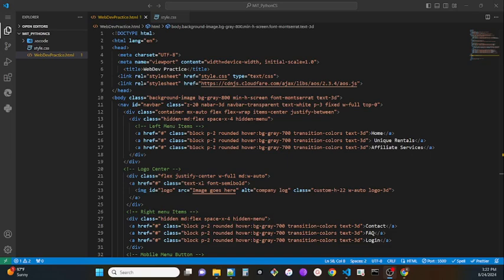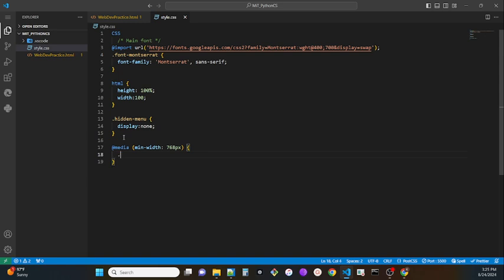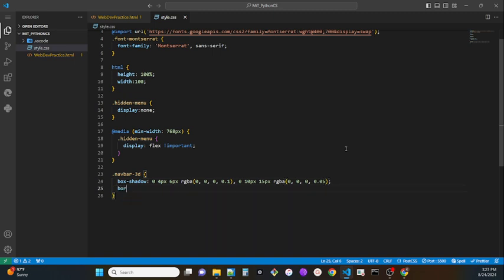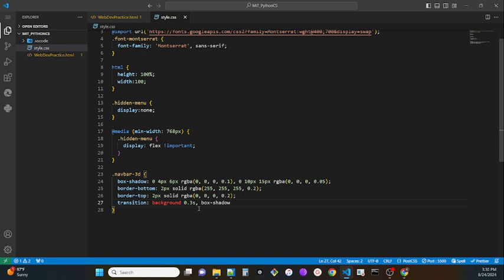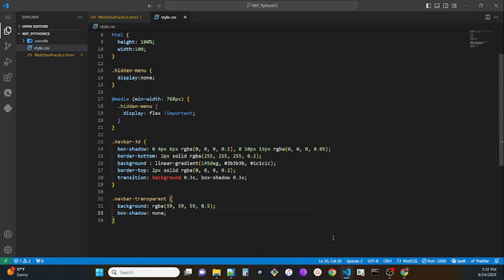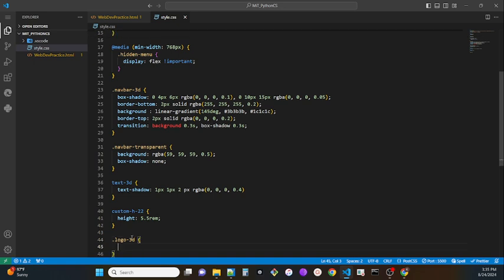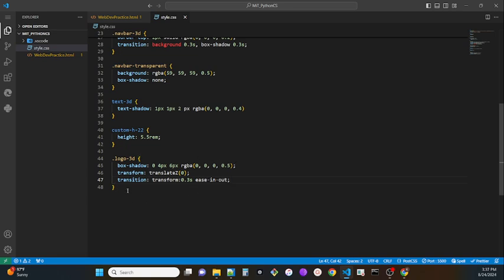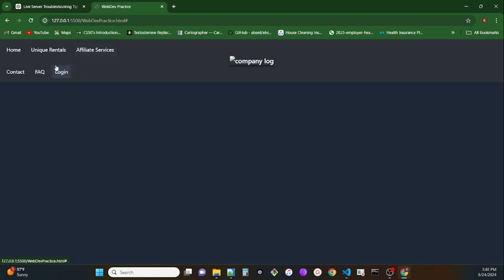VSCode Navbar Custom CSS Styles Tailwindcss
Styling up our navbar using our custom style sheet